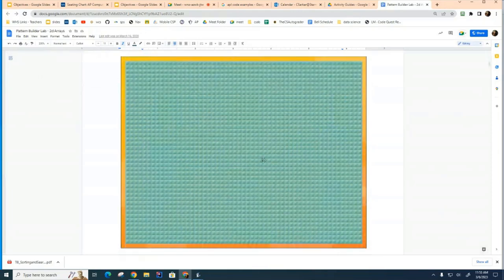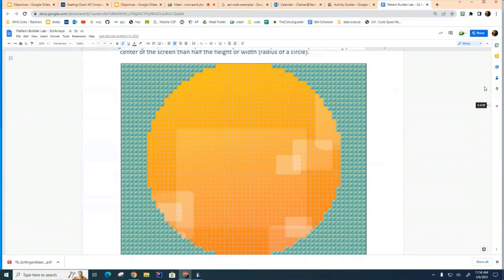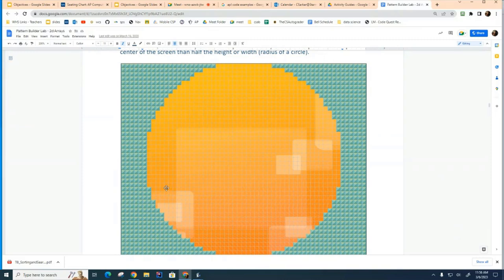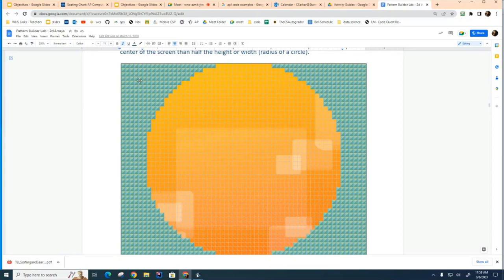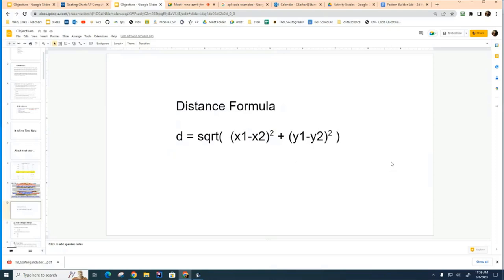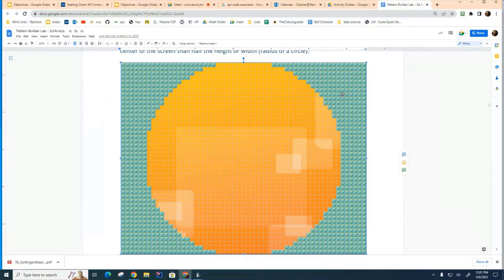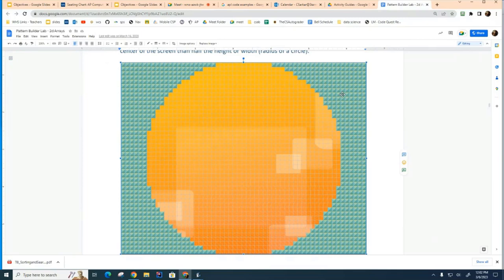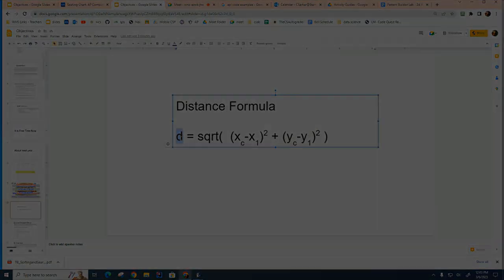CSA 068: 2D Pattern Builder Lab Circle Problem